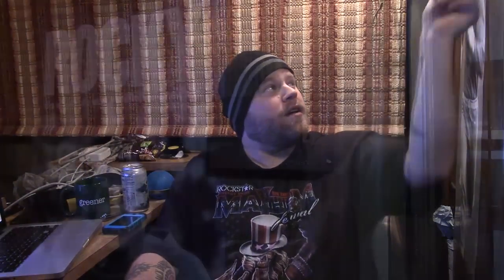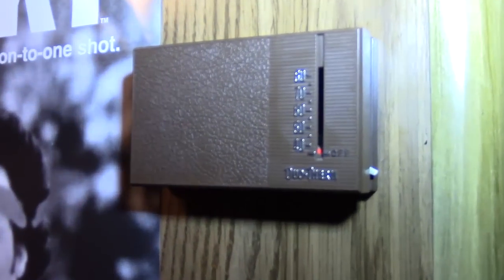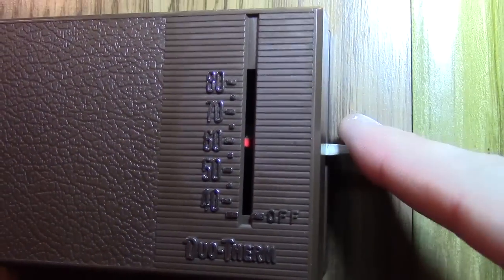RV Propane Furnace Use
Using my propane furnace for heat.  How it works, and what I do to keep it warm in the winter.